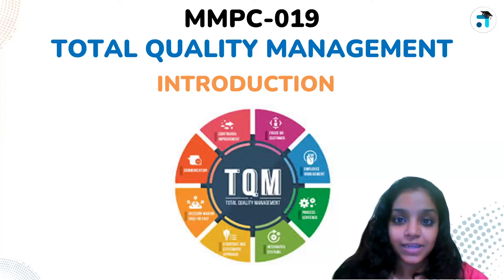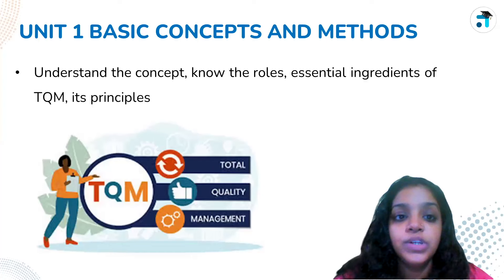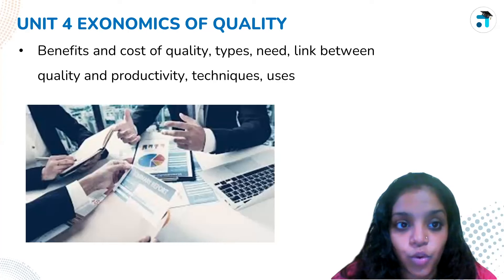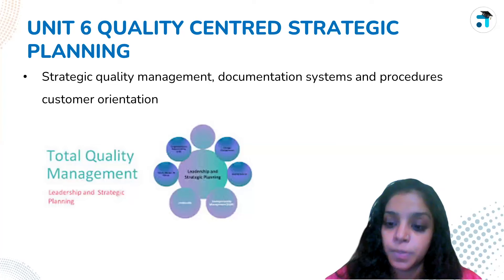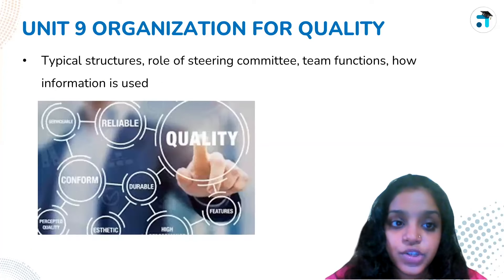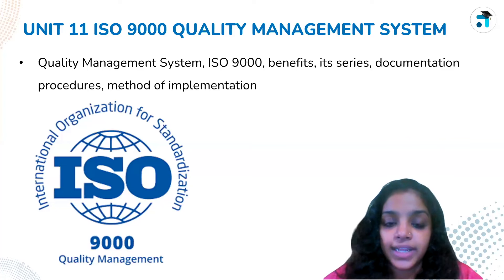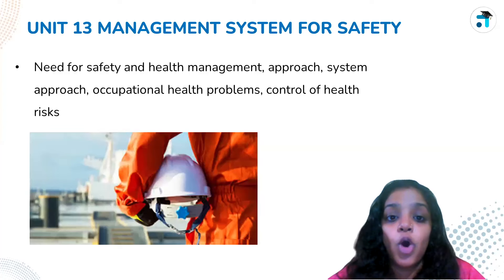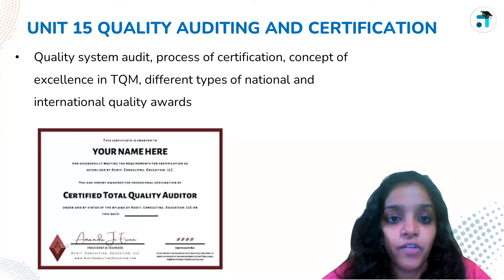Introduction | Total Quality Management | MMPC 019 | Kerala's No.1 IGNOU Coaching Platform